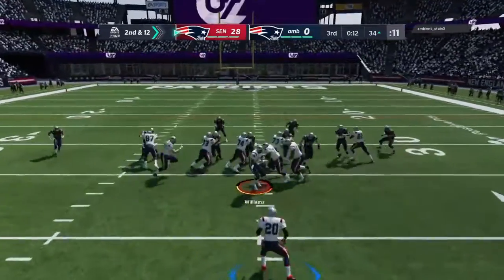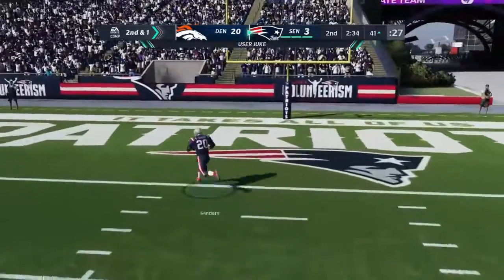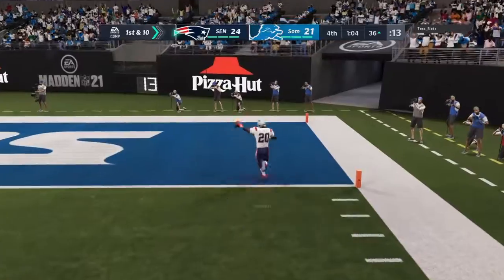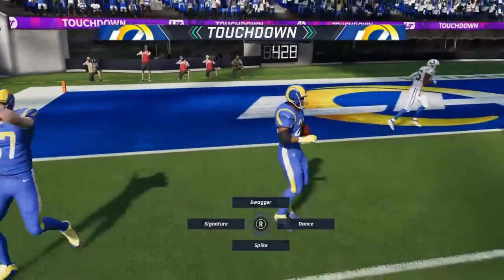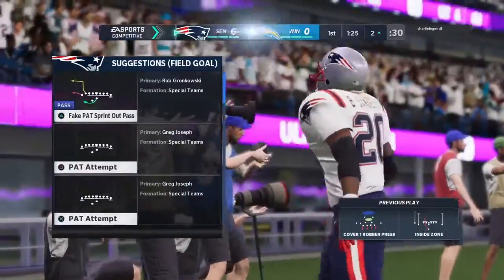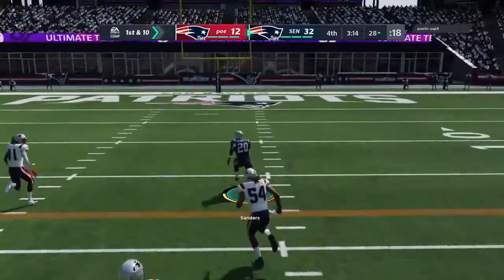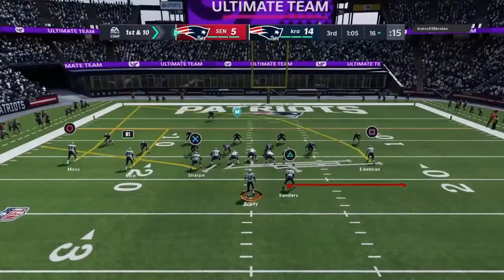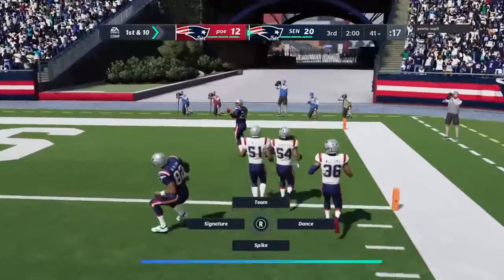Barry Sanders madden 21 ultimate team MUT PS4 94 overall HB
Barry Sanders
94 overall HB
MUT PS4